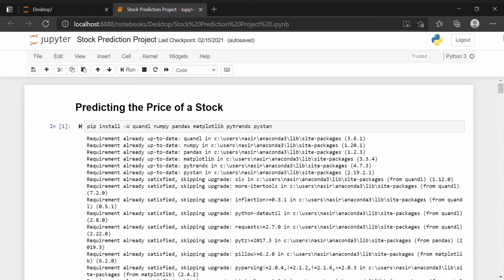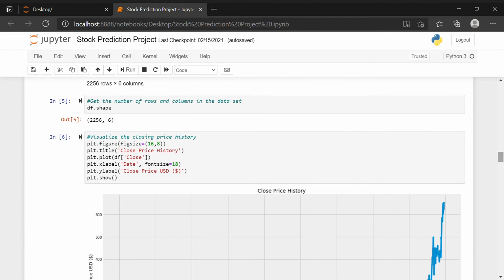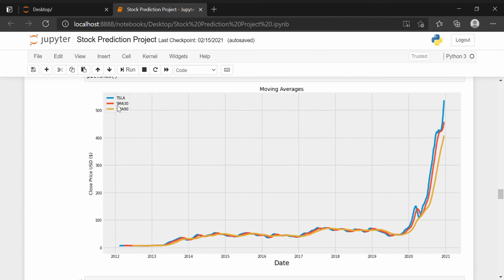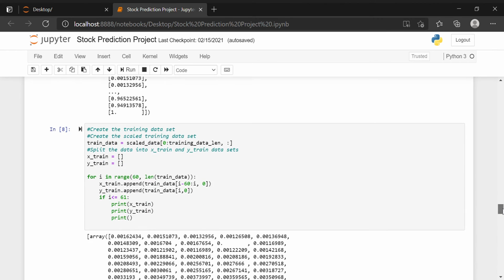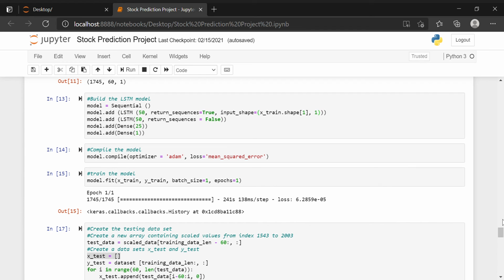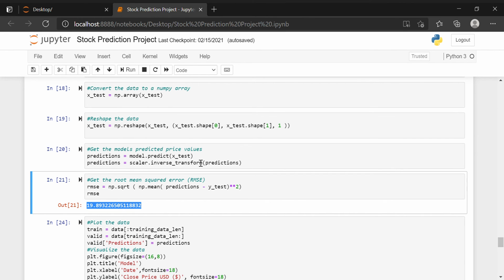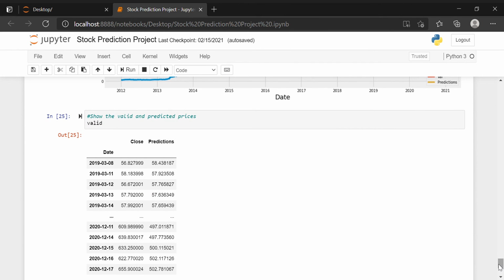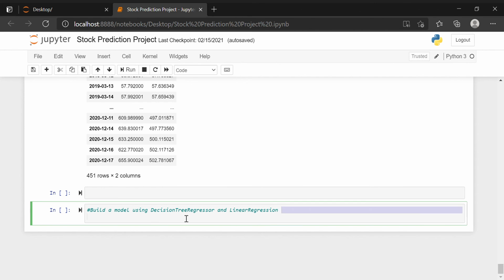Stock Prediction Phase II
Code part of predicting stock prices